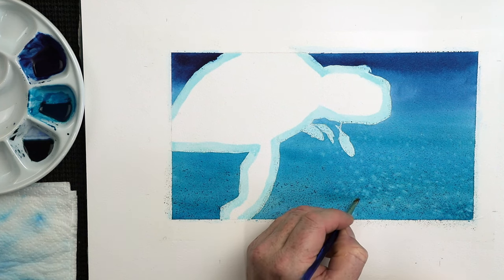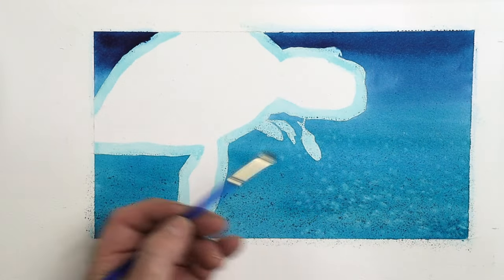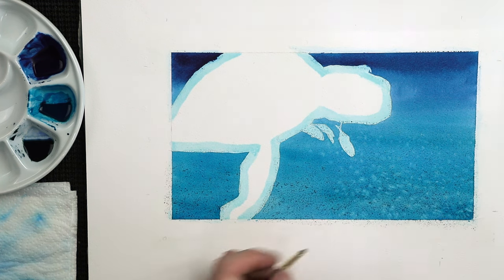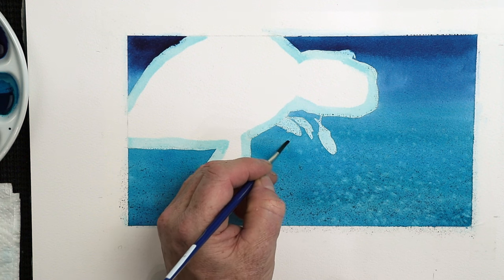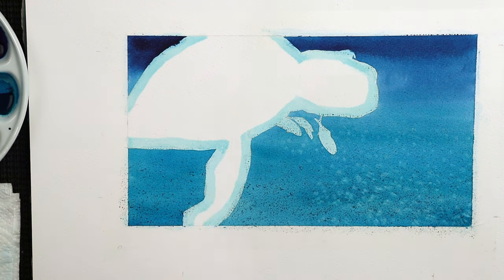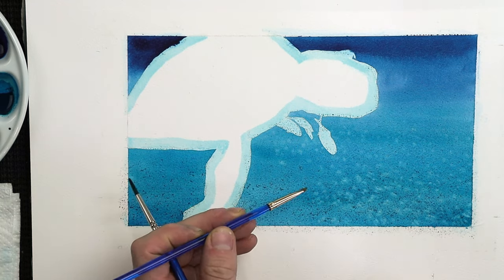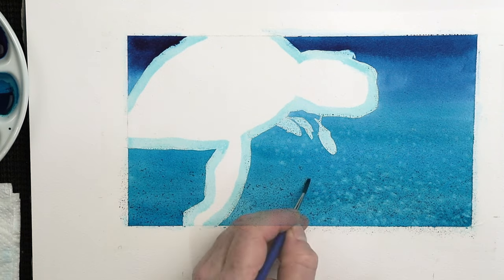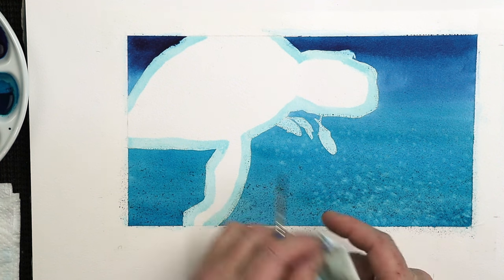Tips for PAINTING UNDERWATER scenes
Painting underwater scenes in watercolor, brings a whole host of challenges, so in this video I show you how I create the effect for the sea floor, that sets this turtle painting in its own realistic scene.  I also discuss the brushes that are best for these techniques, and why I vary them within this particular painting.

🕒 *Timestamps* 🕒
00:00  Tips for painting underwater scenes
00:14  Using a stiff-bristled acrylic brush
01:35  Using a softer bristled brush
02:37  The foreground and the background
03:06  Why varying what you do is so important

📸 With grateful thanks to Marcello Rabozzi from Flickr